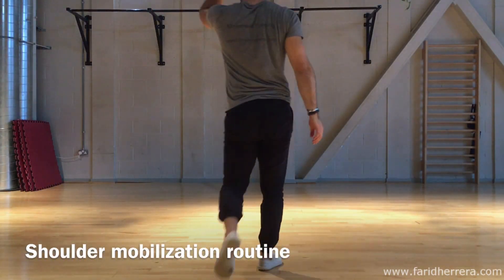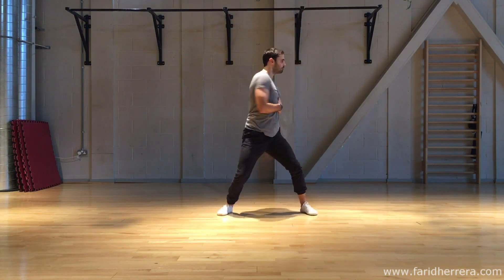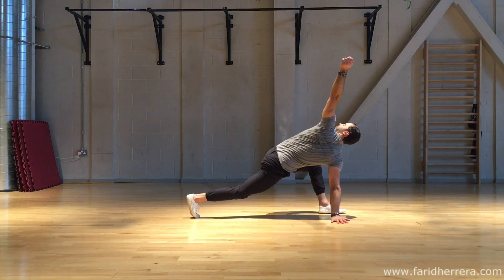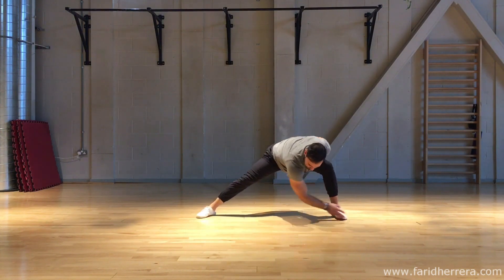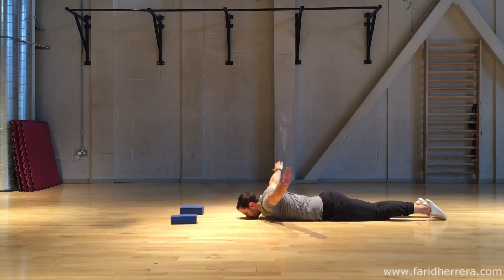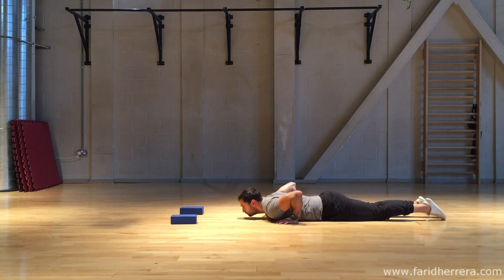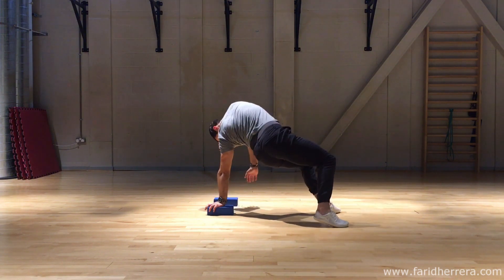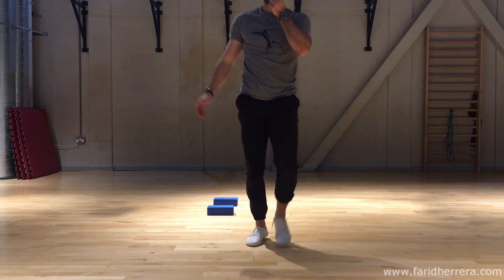Movement Training: Shoulder mobilization routine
Here's a shoulder mobilization routine that I use in my own training and with my students. It's got a slight focus on back bending as you'll see from the second half of the video and will supplement your movement training.

You can use parts of this mobilization routine daily, it will help to mobilize the shoulders, hips and your spine.

Questions?